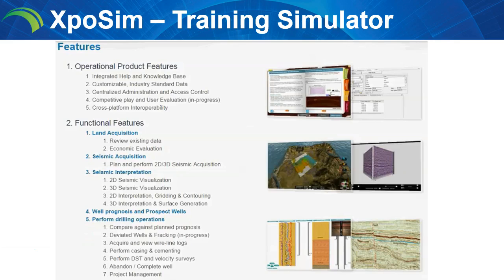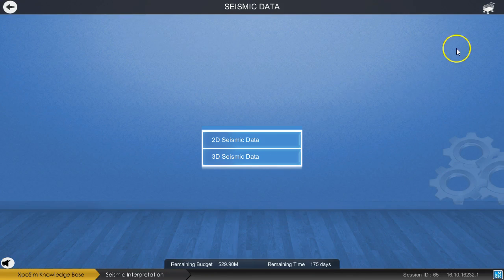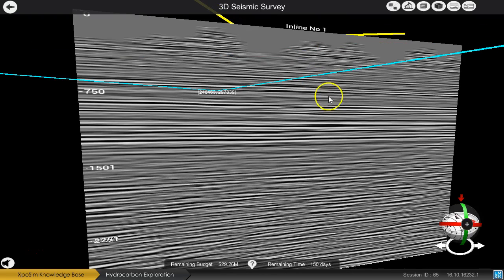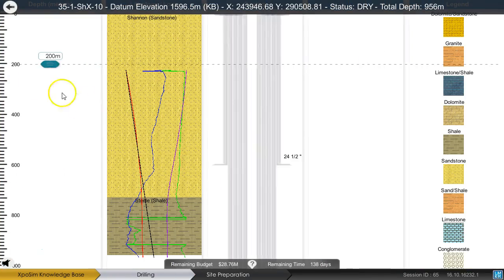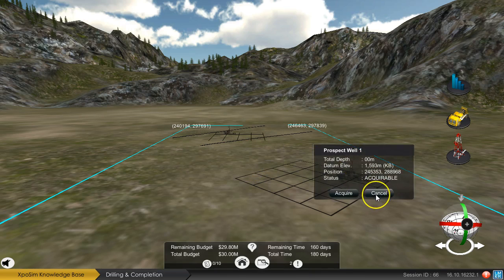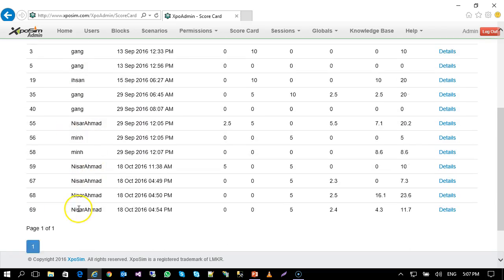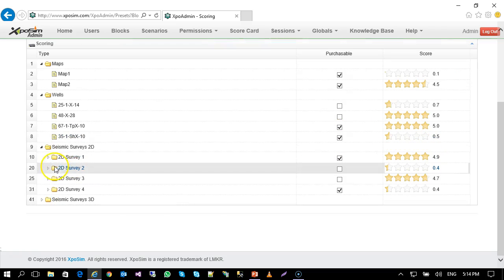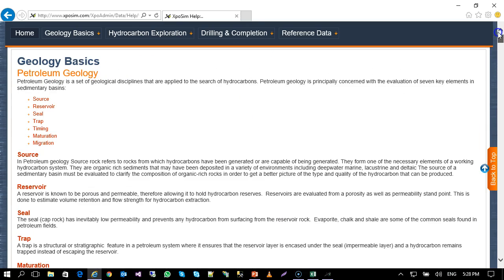Demo - LMKR - XpoSim Training Simulator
XpoSim effectively consolidates all the key phases and activities of the oil field life cycle as it simulates a typical hydrocarbon exploration workflow for its users. This includes data review, 2D or 3D seismic acquisition and interpretation, economic evaluation and drilling.